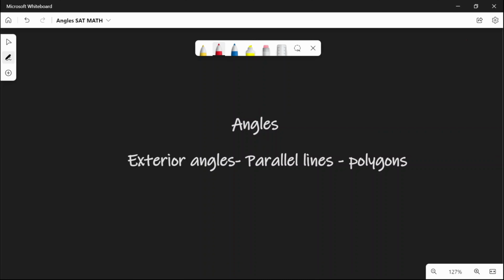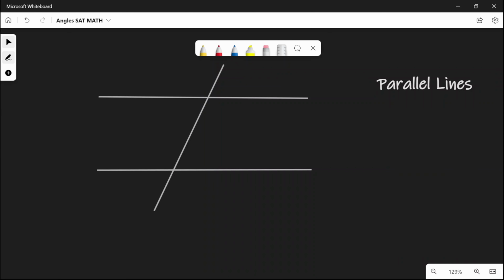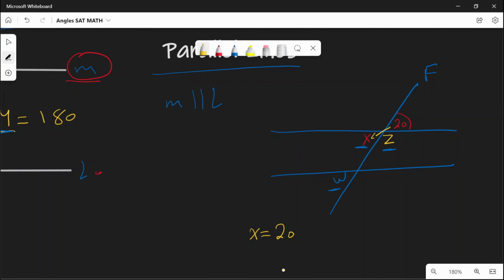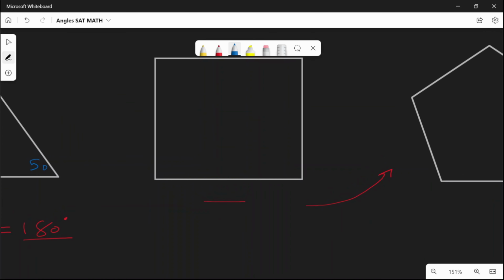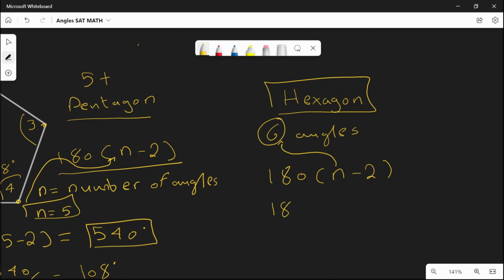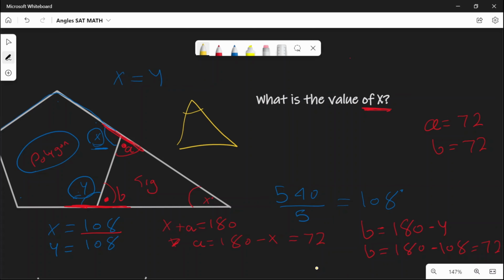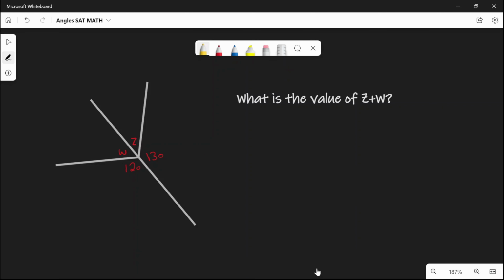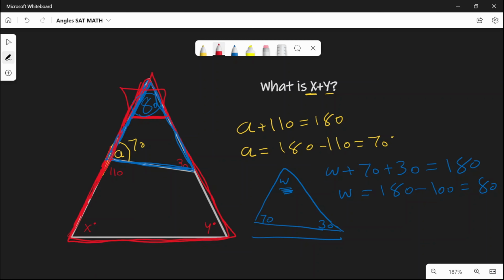Angles SAT (Math)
All examples of angles that you might encounter in SAT Math test is explained in this video.

More videos including Real-Like SAT examples about this topic will be uploaded soon.